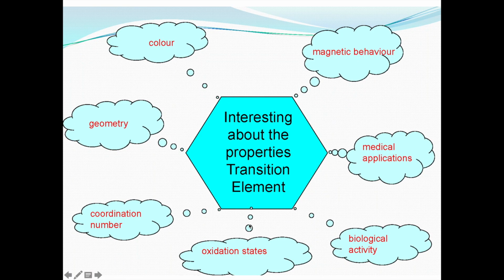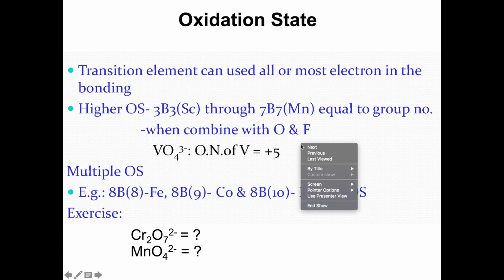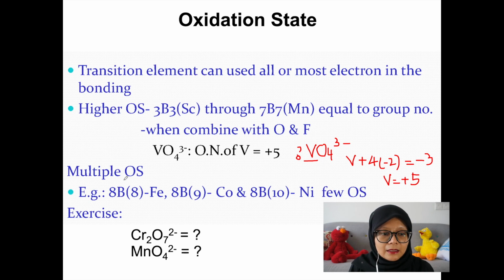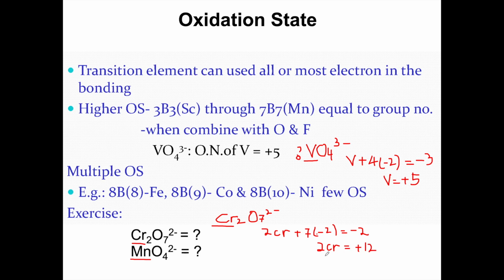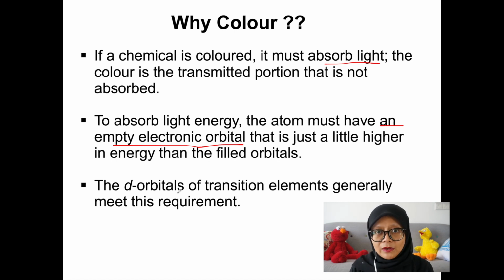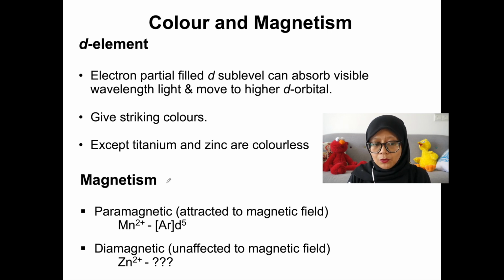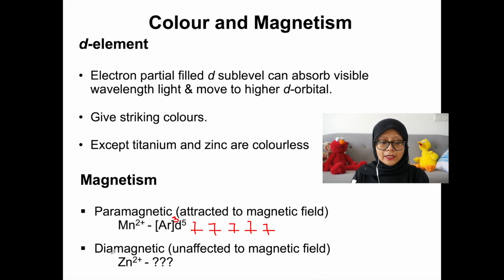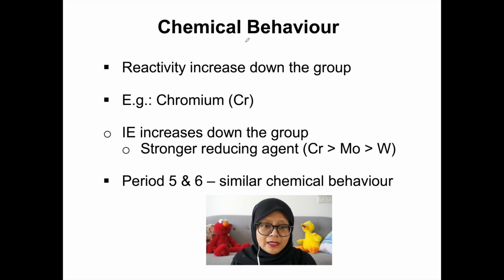The Transition Metals Part 3 - Chemical Behaviours of the Transition Metals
Hi everyone,

Welcome to the new topic, The Transition Metals for this week (27 Apr - 01 May 2020).

In this Part 3, we will learn about the chemical behaviours of the transition metals.

See you on the next topic and upcoming videos!